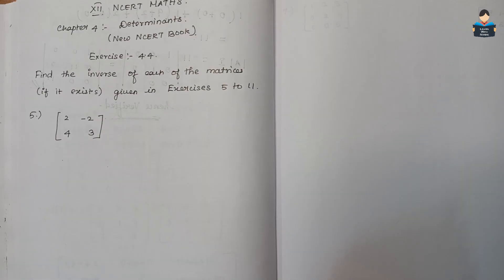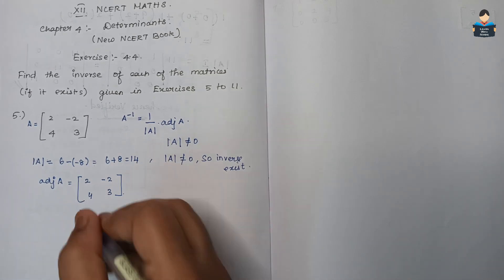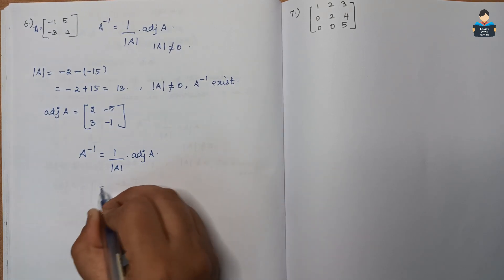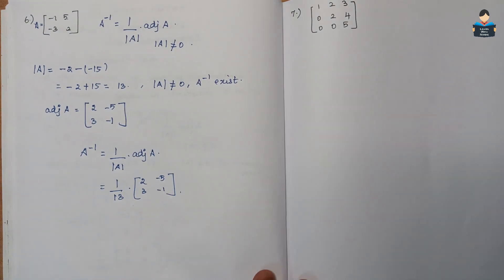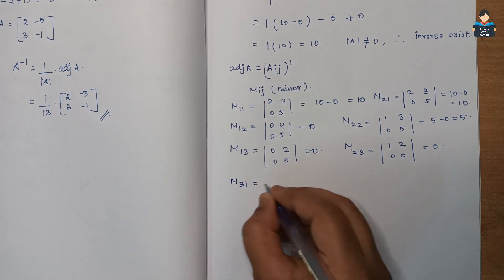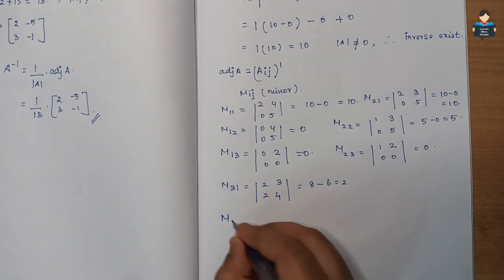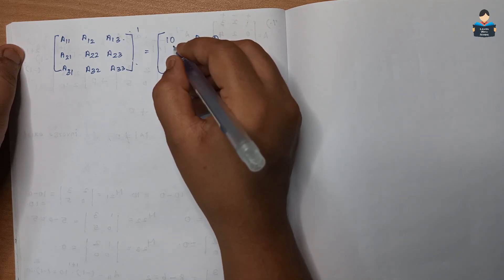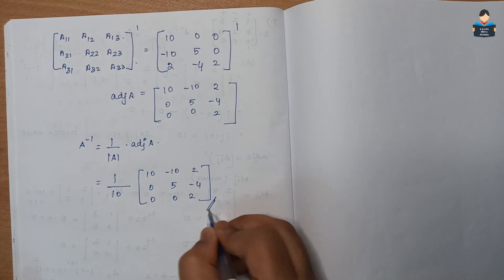Determinants | Exercise 4.4 | Q.No: 5, 6 & 7 | Chapter 4 | Class 12 | NCERT | Maths | Tamil